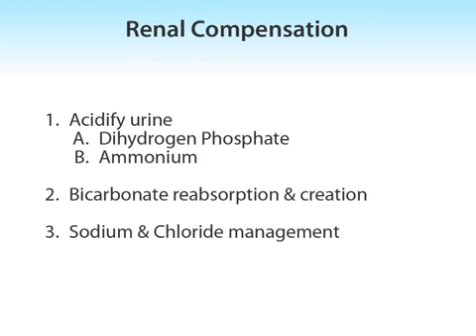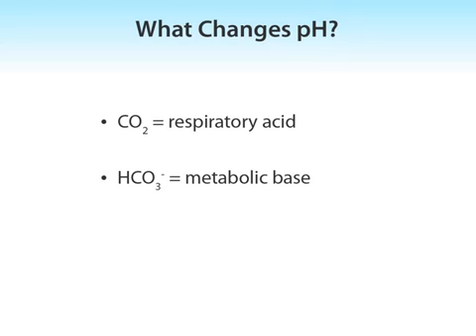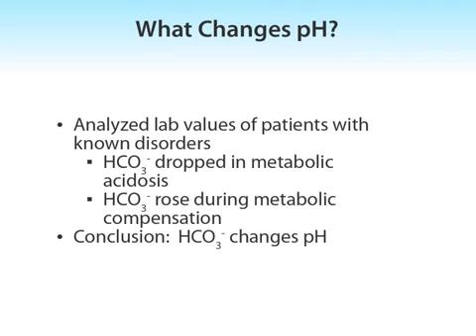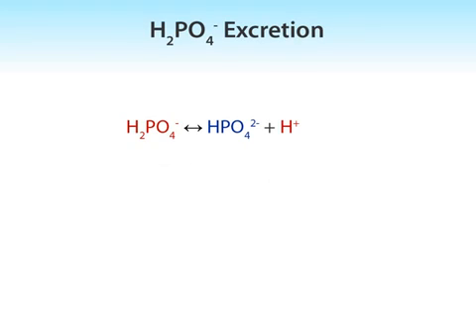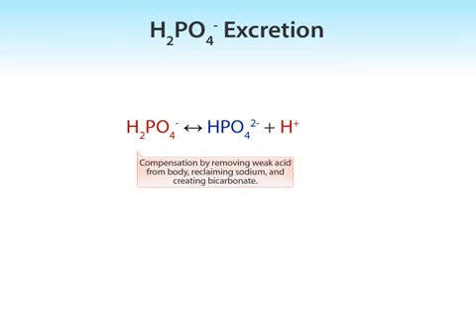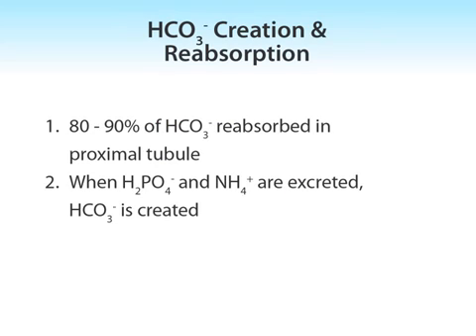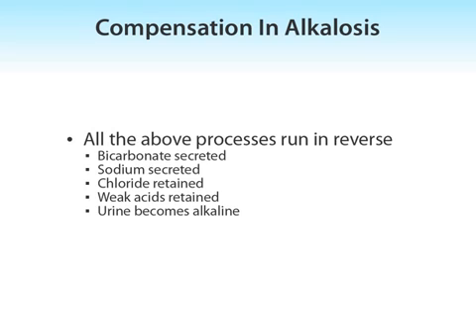Acid Base 5 Renal Compensation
Acid Base 4 Respiratory Compensation